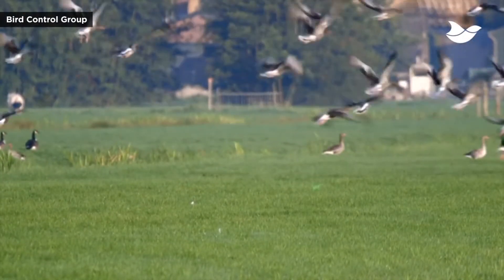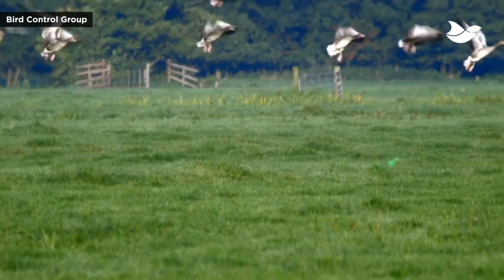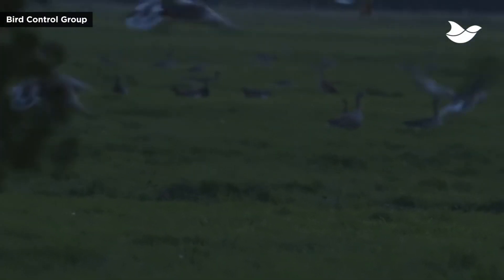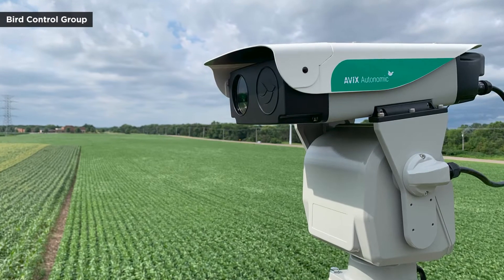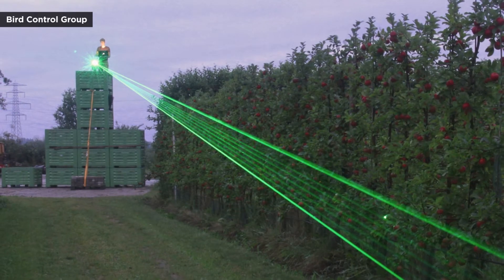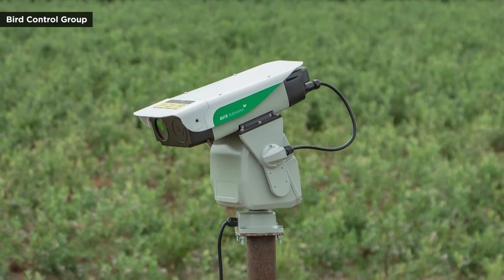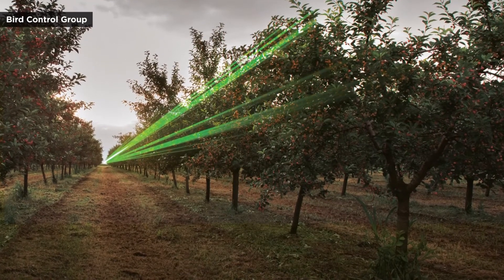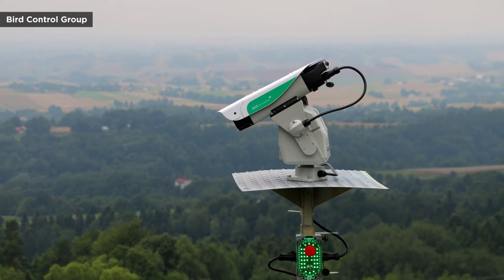The New Age Scarecrow is a Laser Beam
I think it’s fair to say that the lifestyle of a farmer is equal parts challenge and reward. Along with the independence of running your own business and embracing the role as society’s kitchen, are the difficulties of dealing with rising fuel, feed and pesticide costs, as well as volatile weather pattens and crop prices.
All of these factors have led to a number of technological enhancements meant to assist the agricultural community. From autonomous, electric tractors to the use of sensors and data-driven software to ensure the ideal management of fields and irrigation resources, the digital age is offering solutions as relevant to the server farm as the vineyard.
Among the challenges that technology hopes to address is the negative impact of birds. Farmers in California have seen our feathered friends account for up to $4,000 dollars in annual damage per acre.
It seems the days of the scarecrow are numbered, with a possible replacement being the AVIX Autonomic Mark II autonomous laser system. And before you get PETA on the line, no, we not talking about frying birds as they attempt to swipe a couple berries or nibble on some corn.
Rather, the system transmits a 3B green laser light. This means it operates on a frequency that the birds see as a solid object. So, when the laser is fired, they fly away in anticipation of being swatted by the equivalent of the Incredible Hulk’s backhand.
The reality of course is that it is just a highly sustainable light that can be programmed with 150 unique patterns, 2,400 individual waypoints and 20 different time periods, with each pattern and waypoint potentially assigned a different time slot for continuous bird repulsion activities.
According to the system’s manufacturer, Bird Control Group, it can reduce bird damage by more than 70 percent without causing any harm to the birds or the environment. It’s also programmed and monitored by a mobile app.
The individual lasers can be installed and working within hours, with a range, depending on weather conditions, of up to 1,600 yards.
The biggest obstacle is probably not going to be embracing a new technology or saying goodbye to our straw-stuffed crop guardians. Most farms will need to utilize multiple lasers to realize the optimal benefit, and each unit carries a price tag of over $10,000.